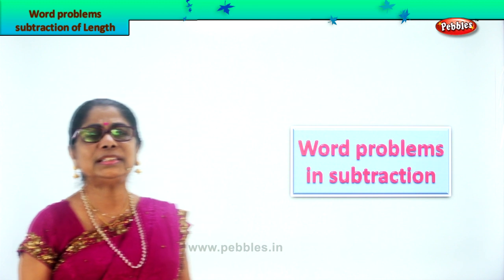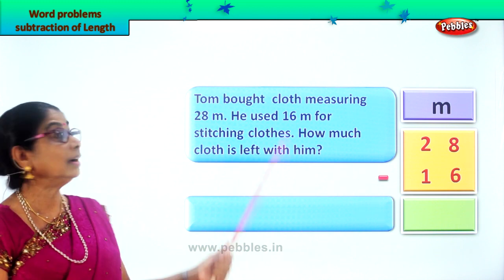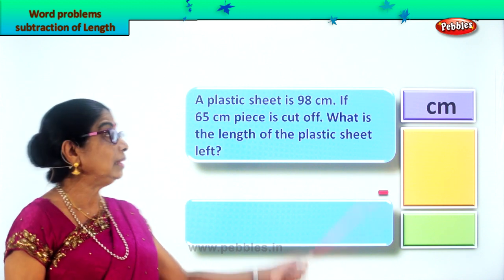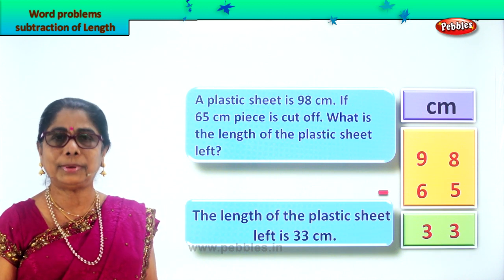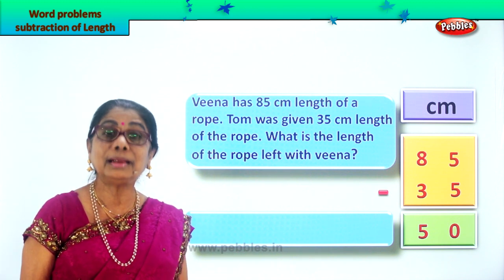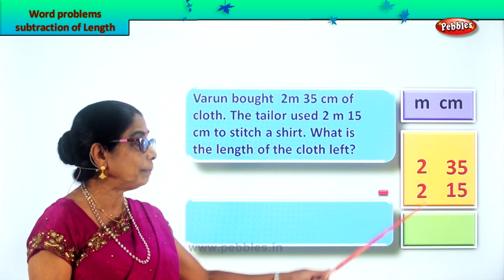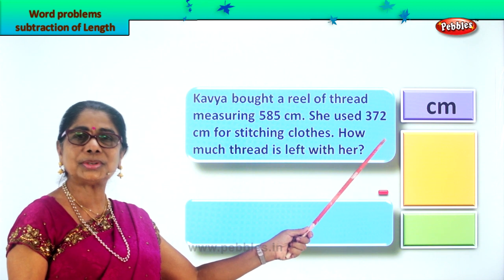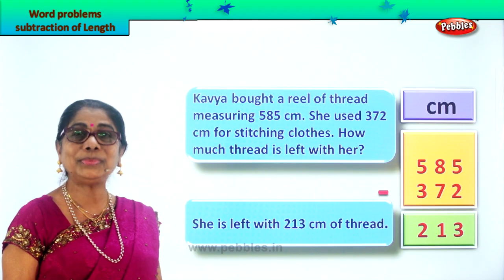2nd Std Maths | Word Problem - Subtraction of length | Mathematics Class -2 | Maths Part-230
2nd Std Maths | Word Problem - Subtraction of length | Mathematics Class -2 | Maths Part-230